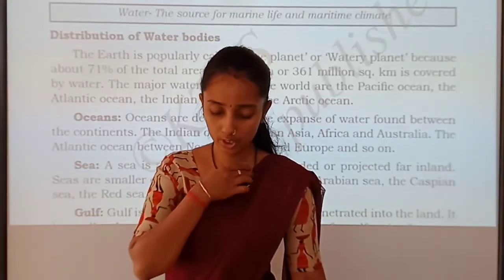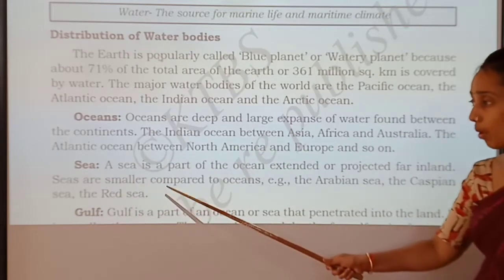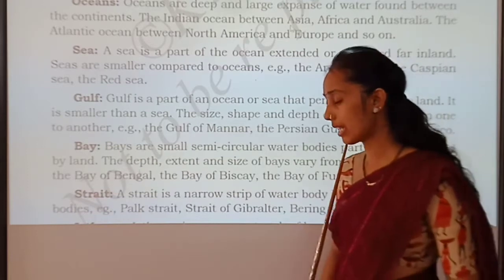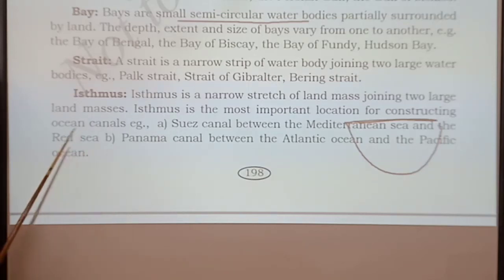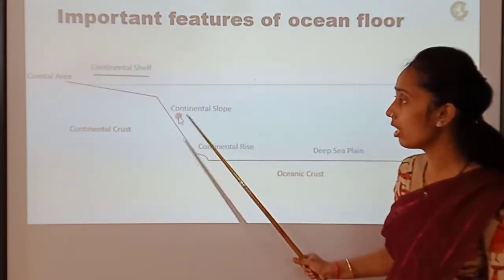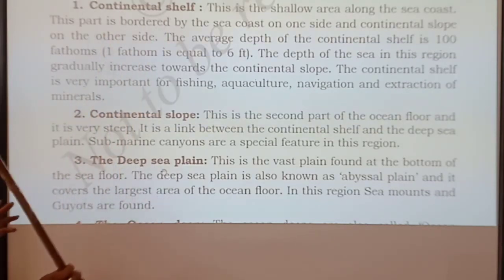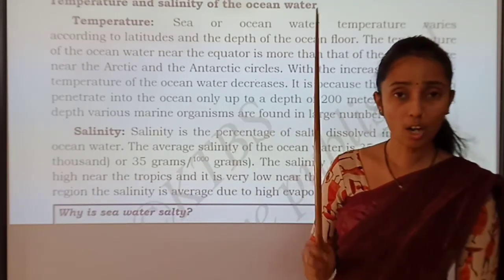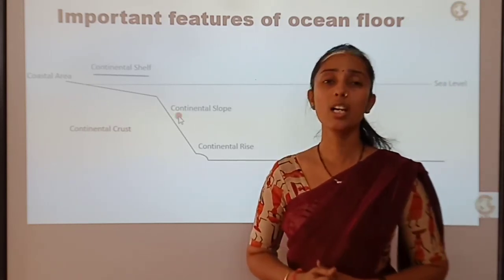8th std SocialScience 11/02/21